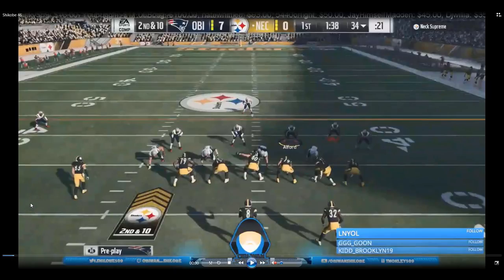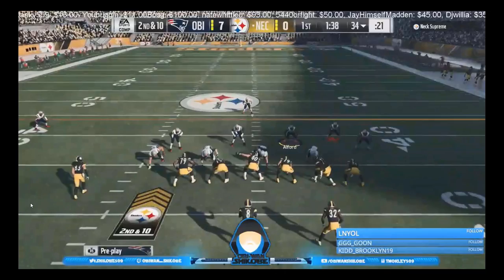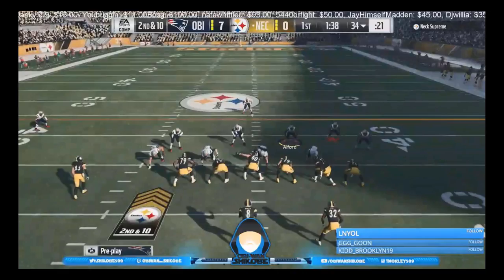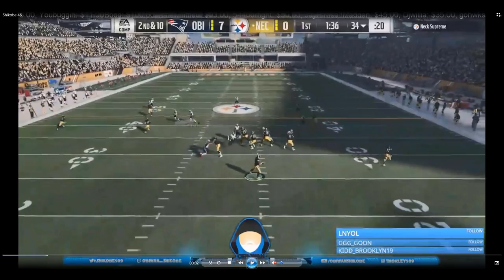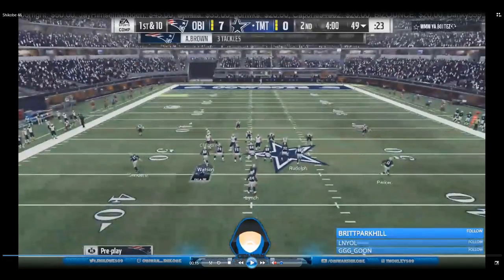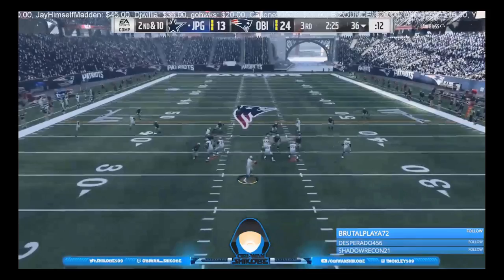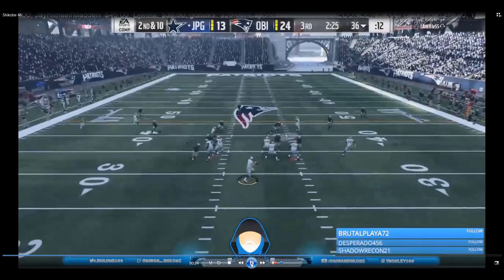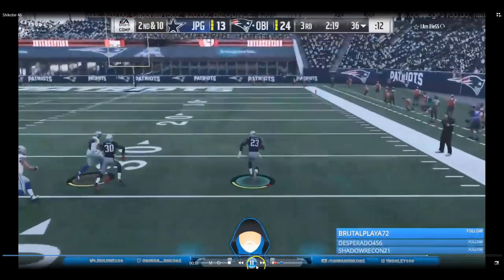Why Pros Are Running 46 Normal in Madden 18 | Shikobe Highlight [#1 Ranked MUT H2H Xbox One]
In this video I take a look at a style of 46 defense being run by the #1 ranked player on the Xbox One MUT H2H leaderboard Obiwan Shikobe. There are three distinct reasons as to why I think the 46 Normal defense has risen to the top of the tier list early here in the Madden 18 year and why I think it will be staying there for the foreseeable future. Let me know what you guys think of the video, I hope you enjoyed!